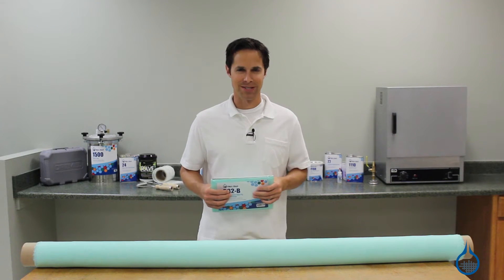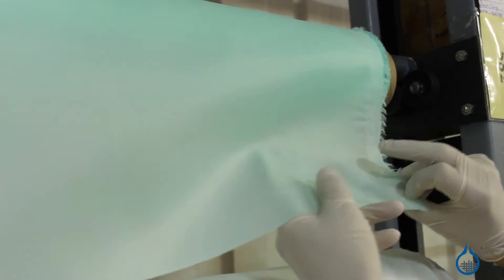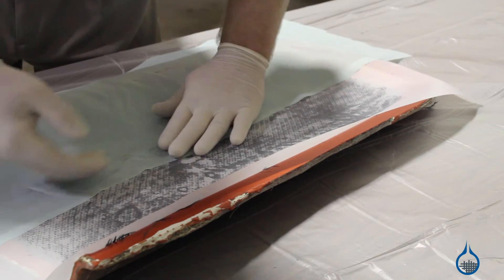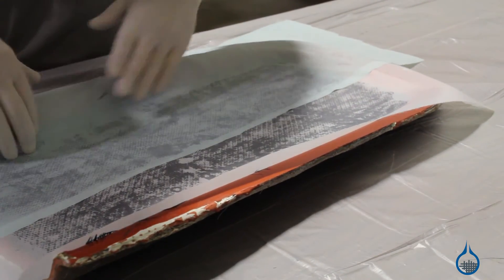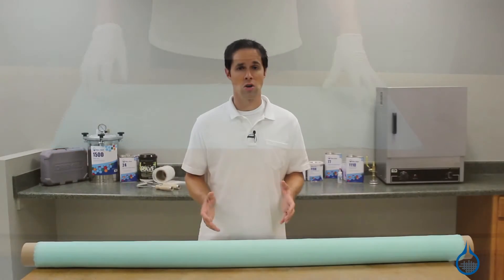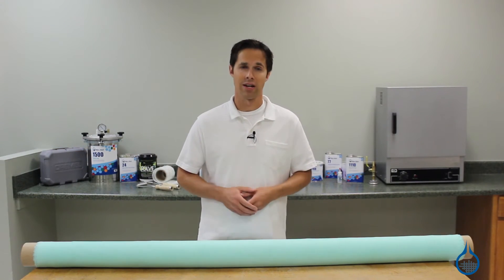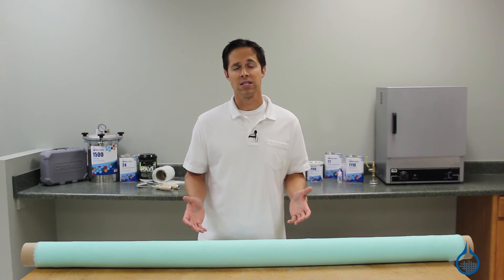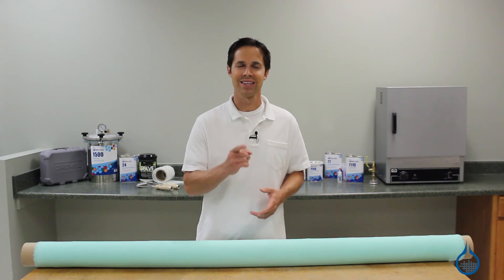Nylon Release Peel Ply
Smooth, Consistent Surfaces during Vacuum Bagging

Nylon Peel Ply creates a smooth, consistent surface finish for your laminate once the bagging process is complete. Although tightly woven, when laid directly next to your laminate in lay-up, it allows excess resin and air to flow through, eliminating voids in your parts.

Scoured, heat set, and coated with a release agent for easy release from your finished part
Can be used with temperatures up to nearly 500®F
Compatible with all of the resins on our website; however not suited for use with phenolics
60" wide, 0.0045" thick